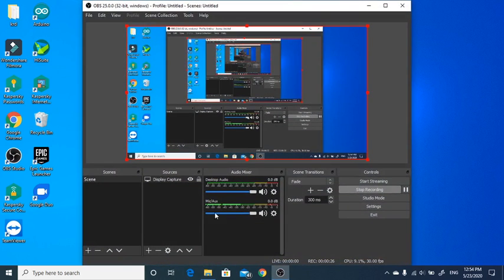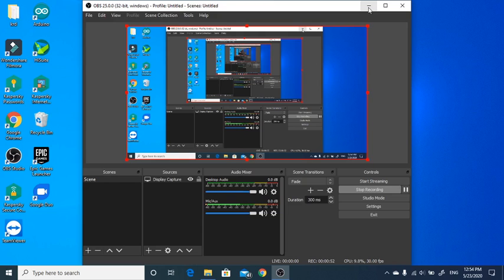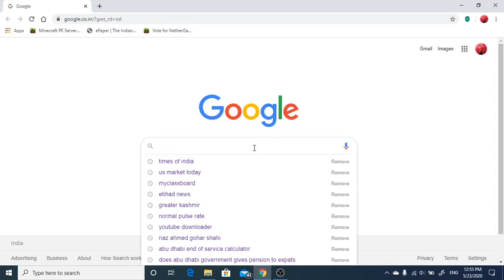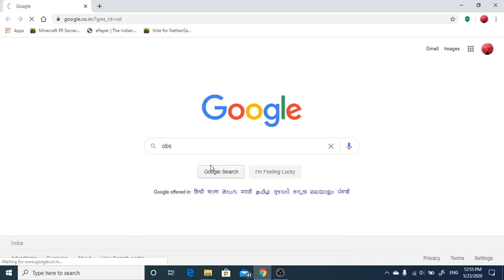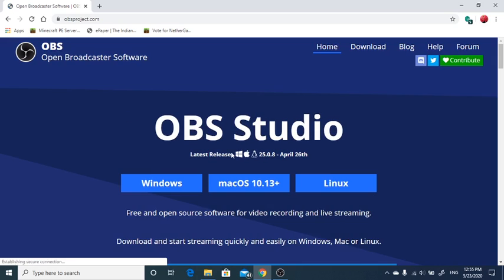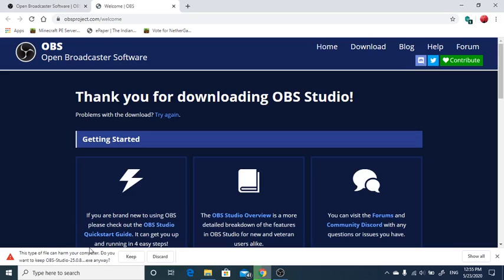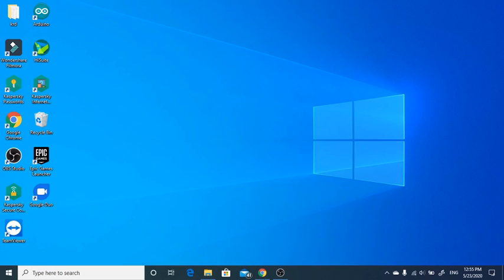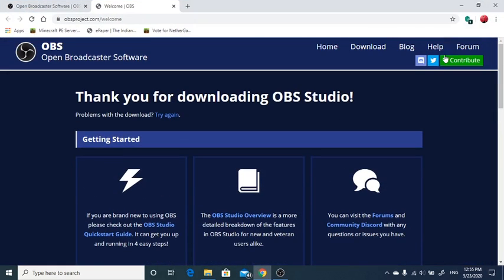How to download/Install (OBS)-open broadcast software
I haven't uninstall the OBS because if i uninstall it then how i will make the video thats why i didn't uninstall like the video and subscribe to my channel and comment me for the next video thanks for watching byebye